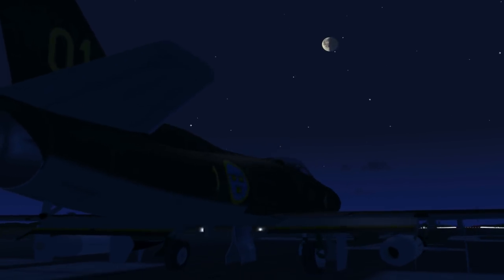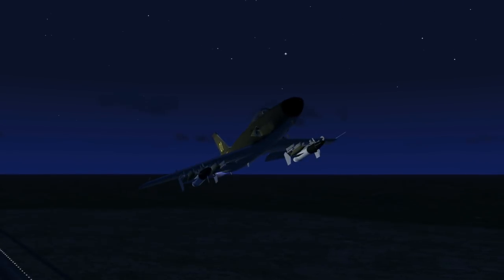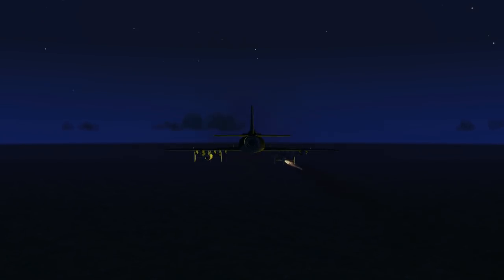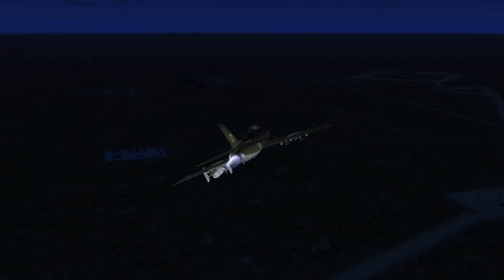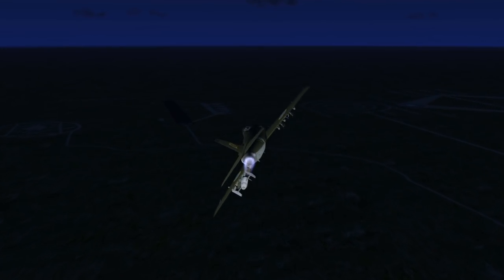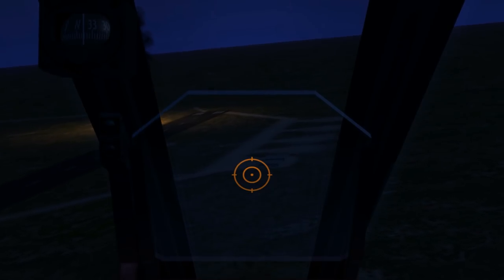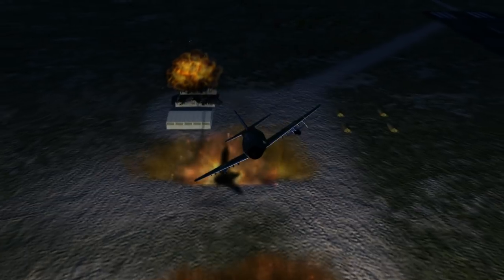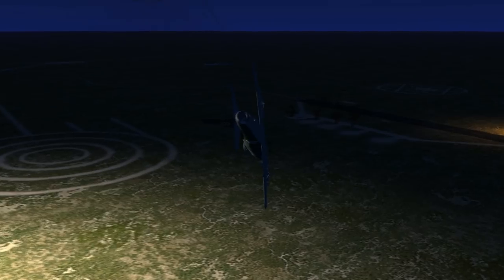J32 Lansen Mod Review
This is not as much a review as it is a test flight.